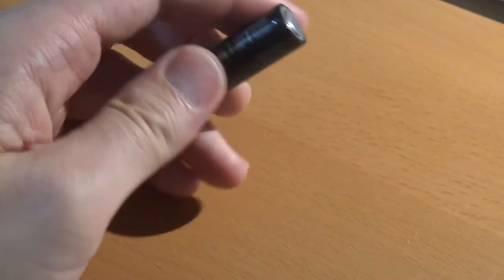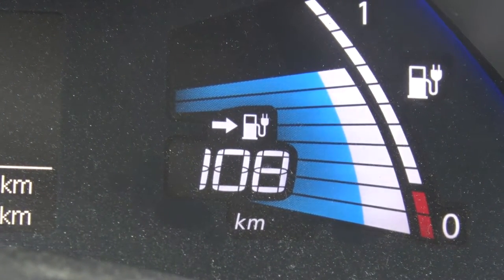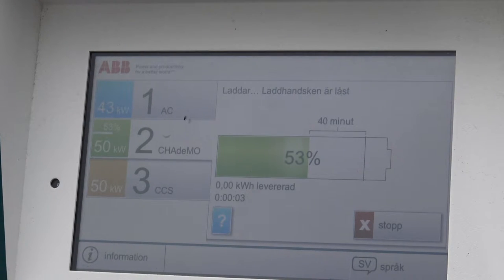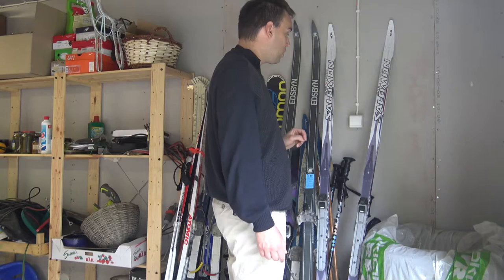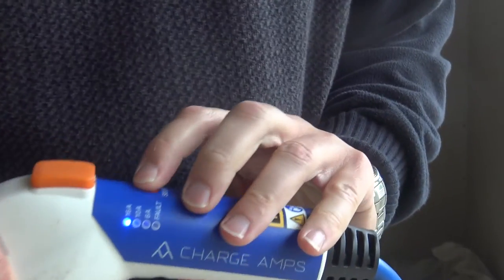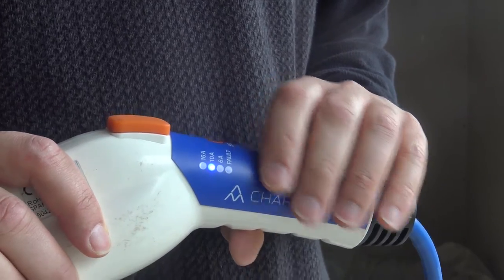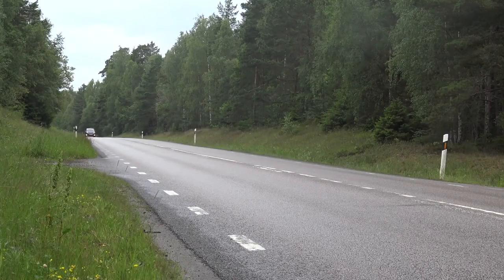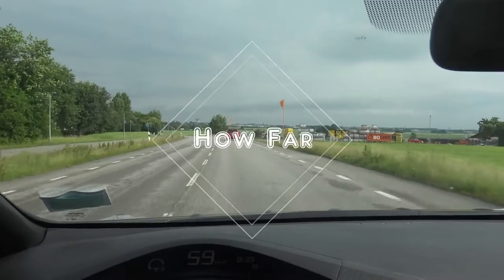Nissan Leaf, the battery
The battery in my Nissan Leaf is a 24 kWh. How can you charge it, haw fast and what cables do you need? In this film I talk about my experiences with charging, the battery behaver and the change of thinking when using an electric car. You soon will get to know your battery, how it behaves and what limitations it has.

This movie was published before but this is an updated version.